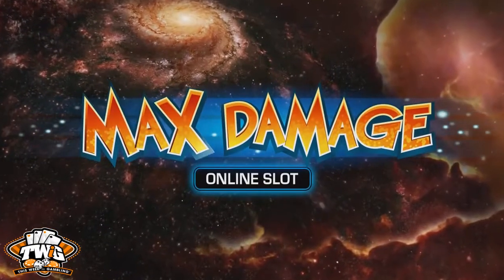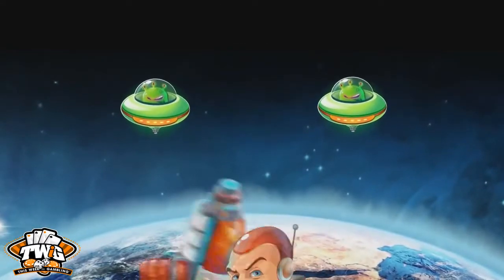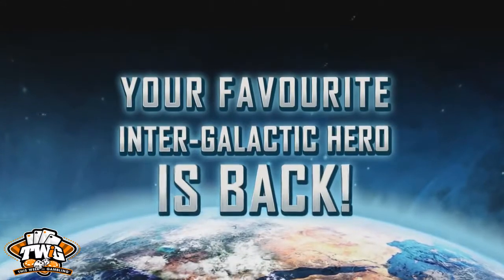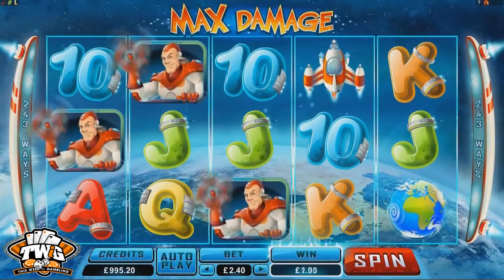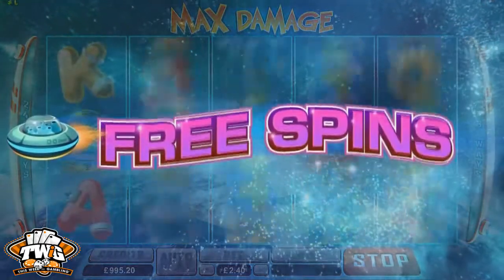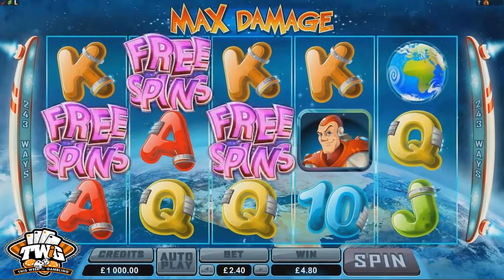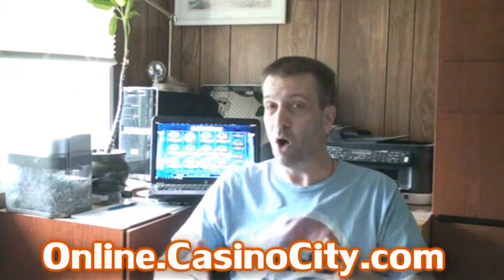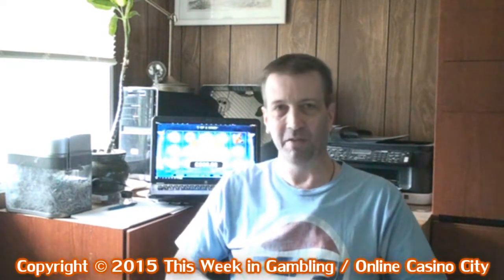Max Damage Online Slot from Microgaming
- The hero has returned, thanks to Microgaming! The "second wave" of the alien invasion is headed your way with the Max Damage online slot! Our full review of Max Damage shows game play and features of this "arcade style" video slot. Check out what Microgaming has to say about their own Max Damage online slot

From Microgaming: "Max Damage first entered the online gaming space in September 2012...  Microgaming has taken this popular theme and well-known character to create its latest online slot..." Max Damage online slot.

"Max Damage is a 5x3 reel, 243 ways-to-win game featuring alien-like symbols, vibrant and glowing animations..."